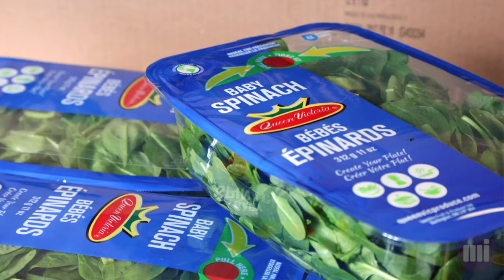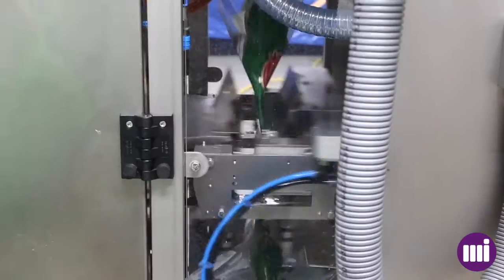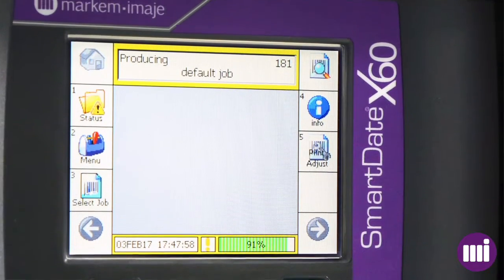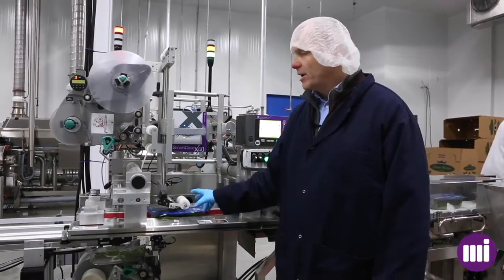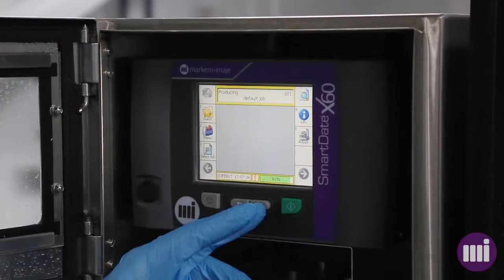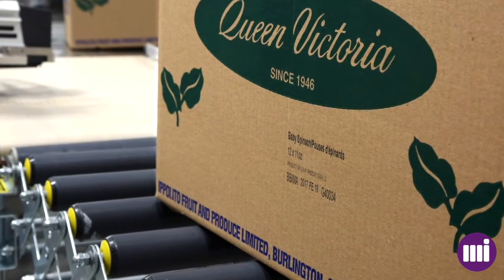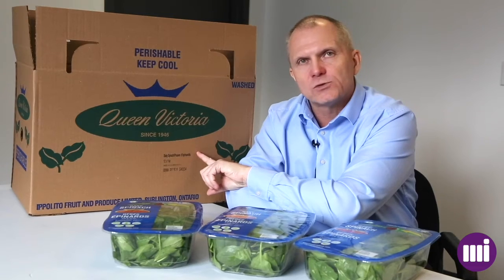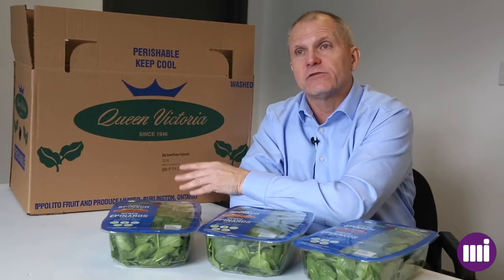Food-grade coding inks used for cutting edge food safety system at Ippolito Fruit & Produce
While there’s no substitute for 100 percent food safety, having a reliable system in place to identify the source and origin of food contamination is an essential line of defense.  In this video, we show how Markem-Imaje’s printing and coding infrastructure enables traceability for two new high-speed spinach-processing lines started up this year at Ippolito Fruits & Produce. With food-grade wax-based ink, robust track-and trace capabilities, and plans for future integration into Ippolito’s ERP system, Markem-Imaje is redefining what’s possible for Ippolito. Watch the video above.